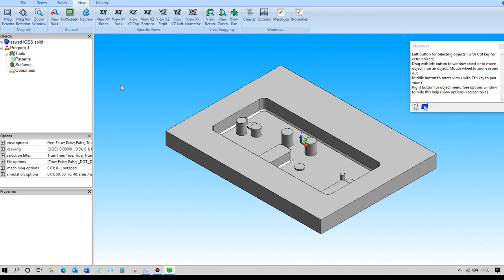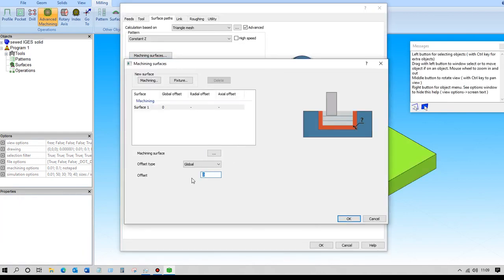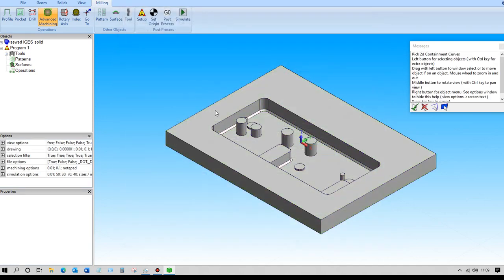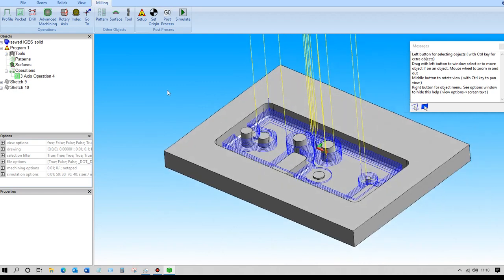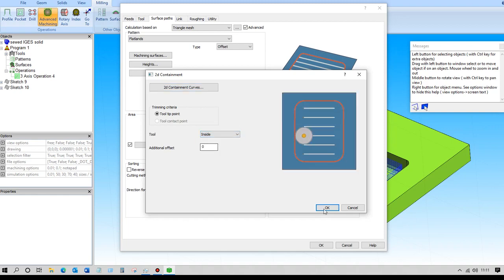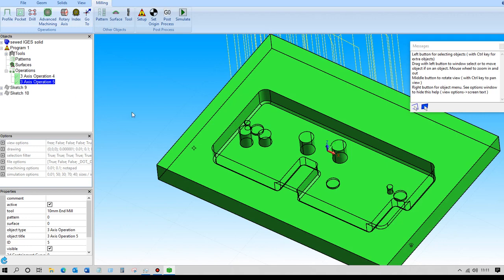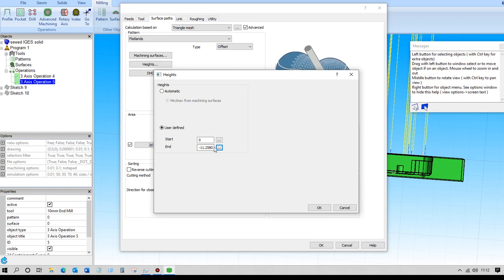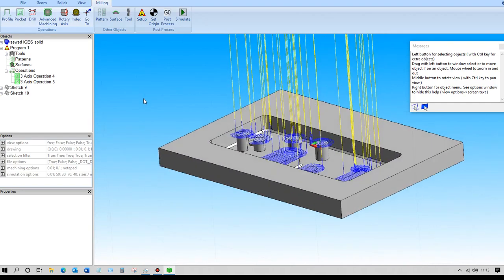New Dolphin V15 3DCAM PRO - Constant Z & Flatland, Part 4